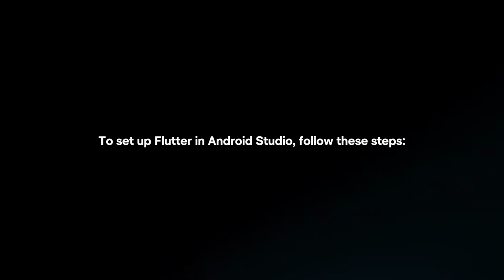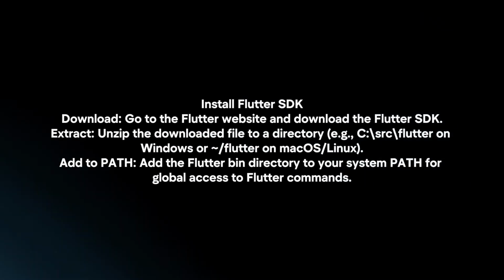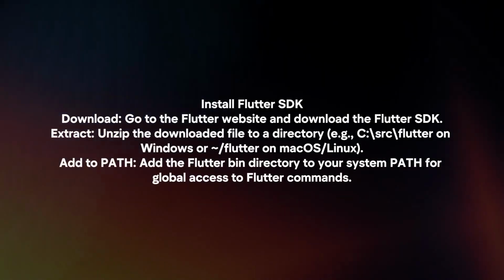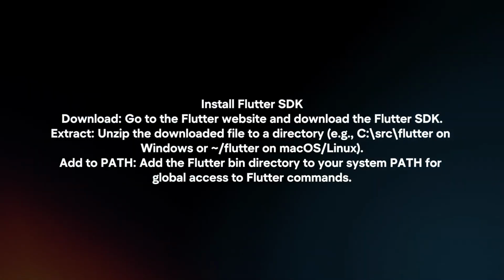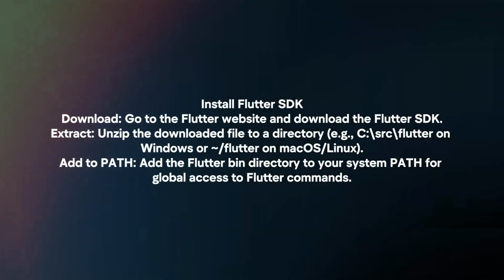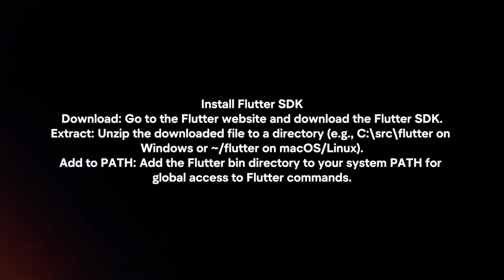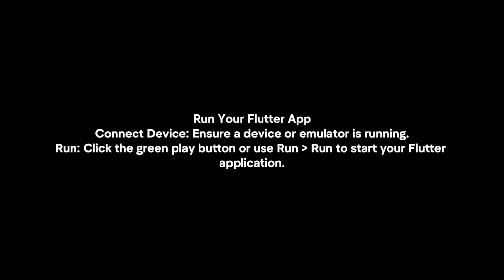How To Setup Flutter In Android Studio? (2024)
In this video I will explain In this video I will explain How You Can Setup Flutter In Android Studio In 2024.